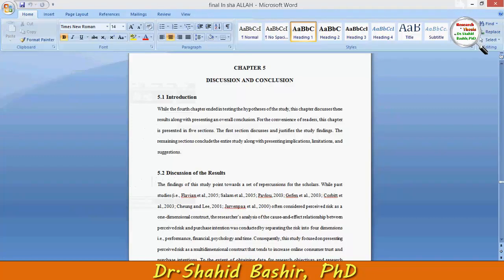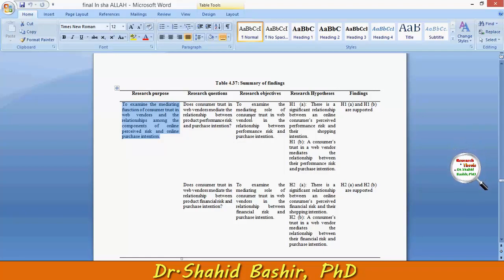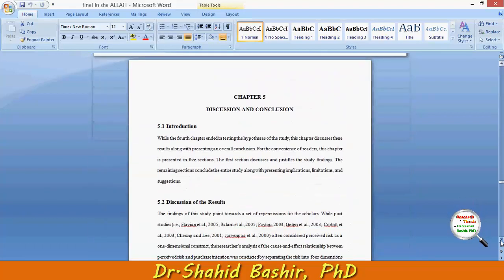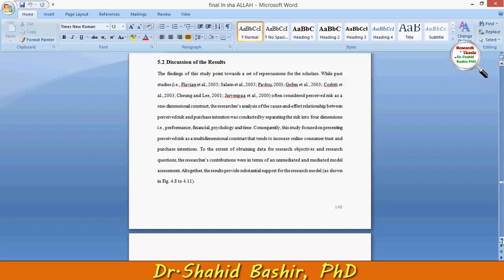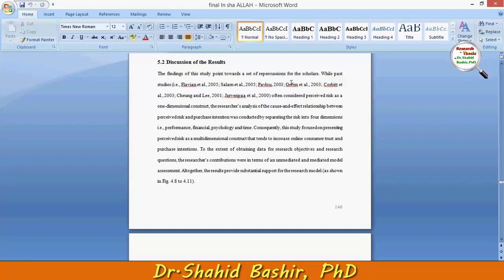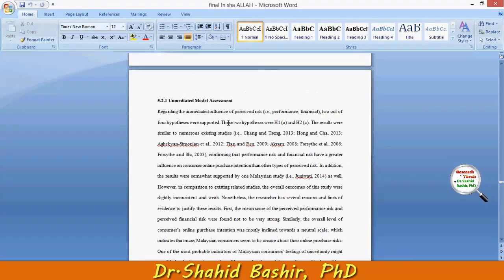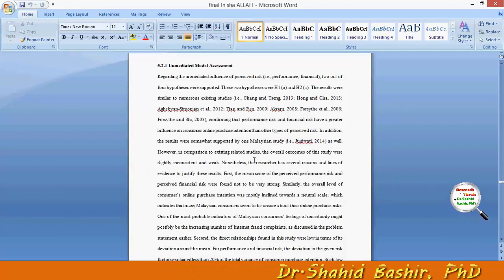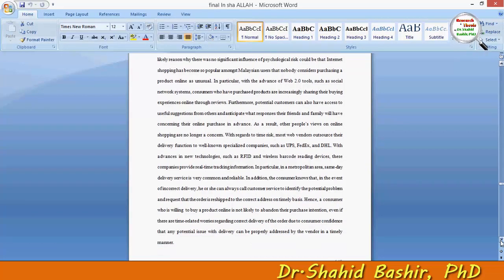Discussion of results by Dr Shahid Bashir, PhD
Discussion of results by Dr Shahid Bashir, PhD - Research and Thesis

quantitative research,
fundamental research,
fundamental reggae,
fundamental research in hindi,
fundamental results,
reading fundamental,